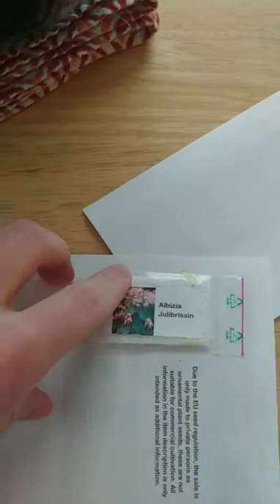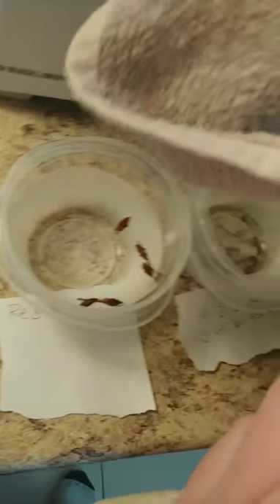Starting Albizia Julibrissin Bonsai From Seed pt 1